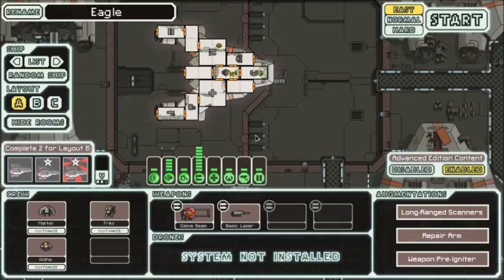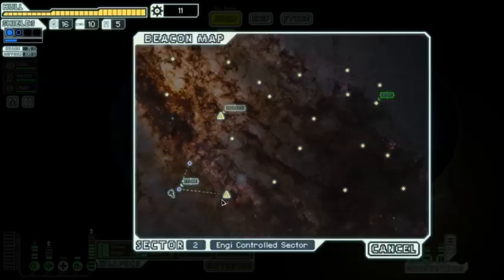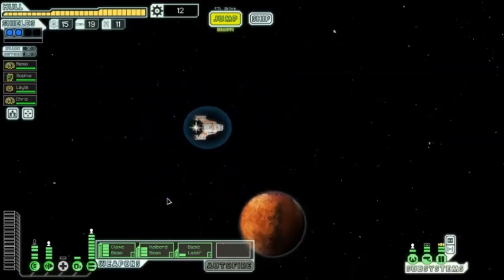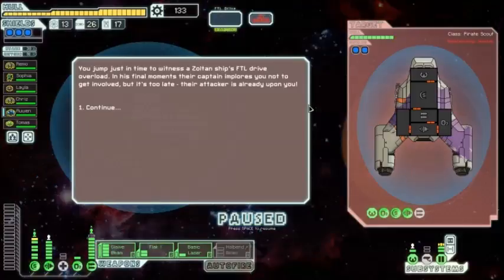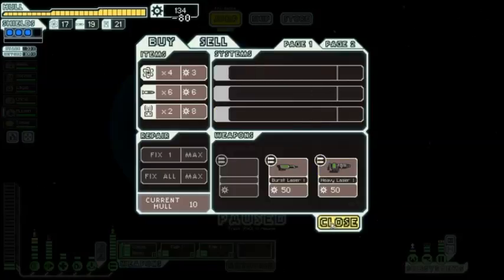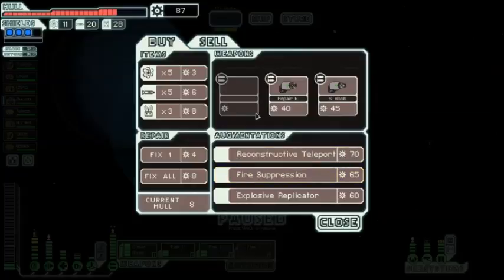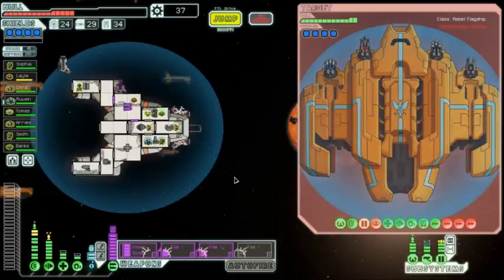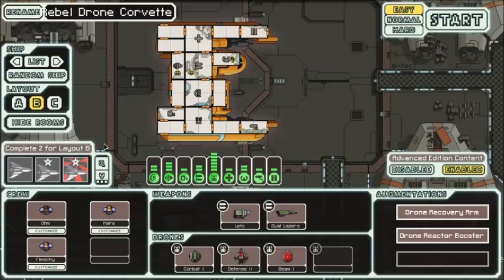FTL: Faster Than Light - Rebellion & Federation Revamped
As suggested on a previous video, I should try out this mod and see what happens. And well... stuff does happen. Although there are some problems that I do quickly point out as I Glaive my death beam across the stars.